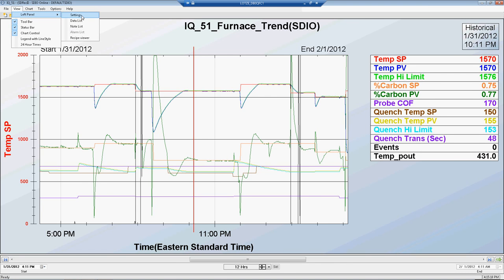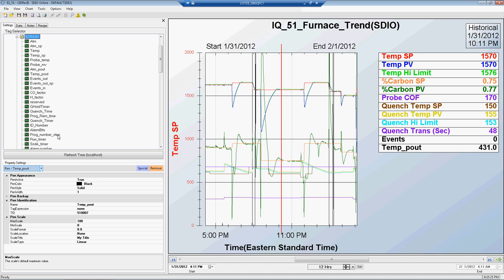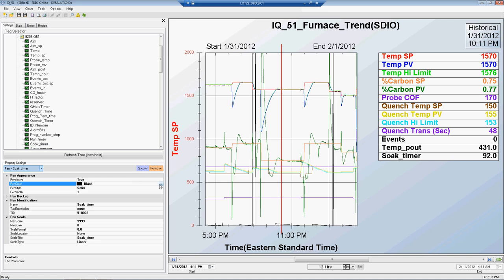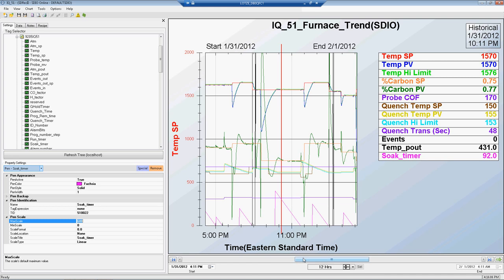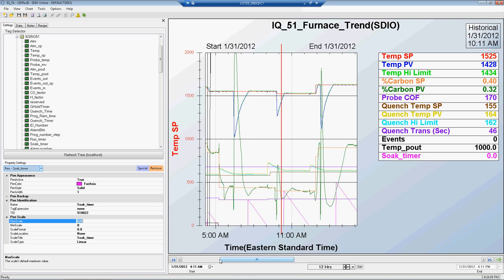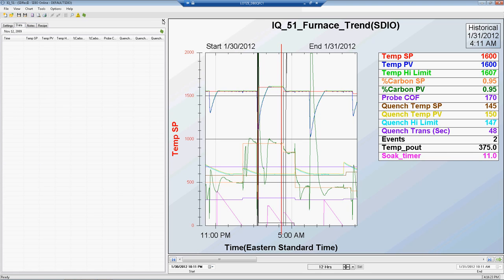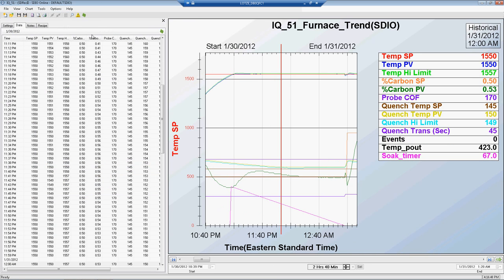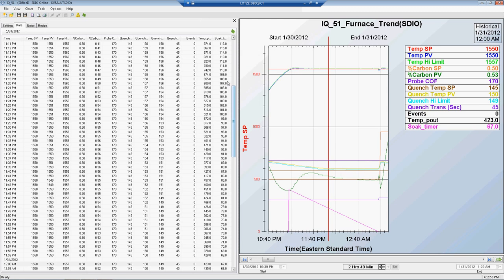Soak Time and Reference